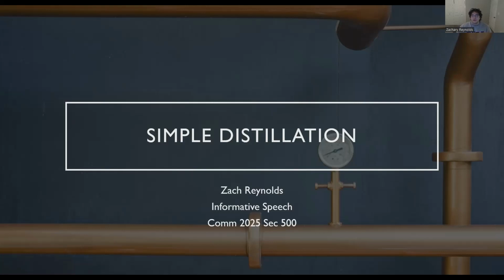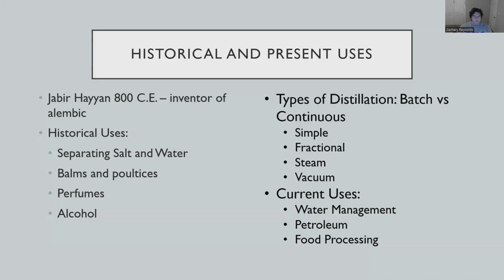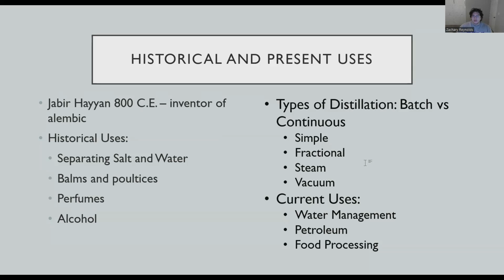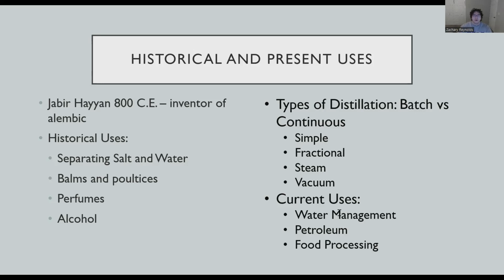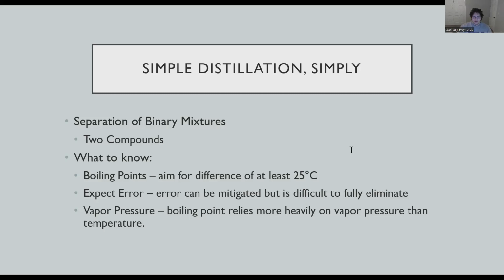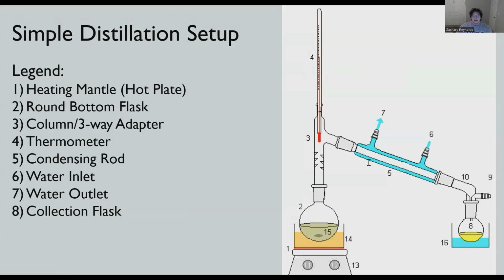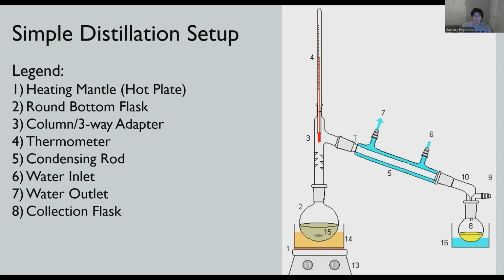Info Speech Comm 2025